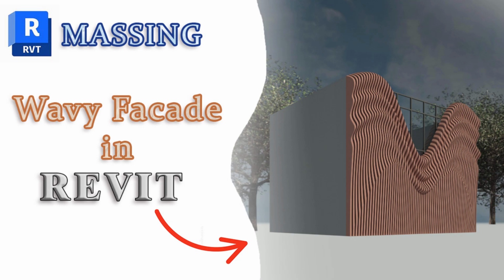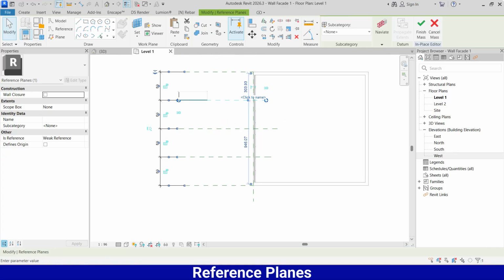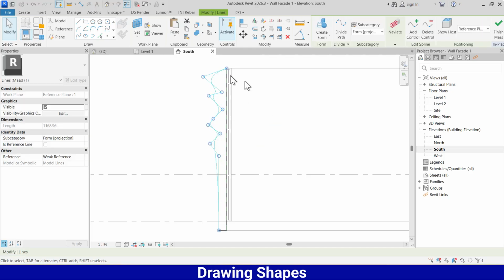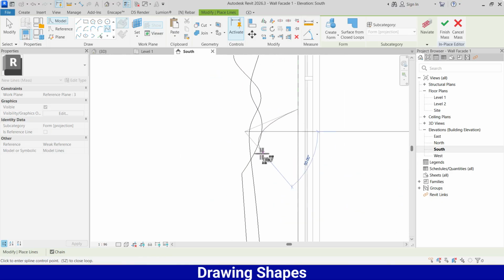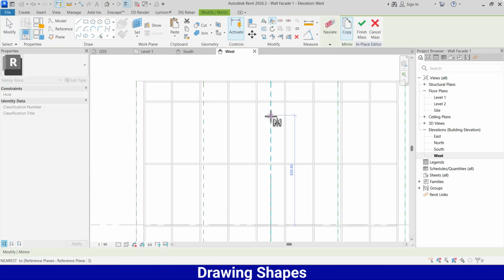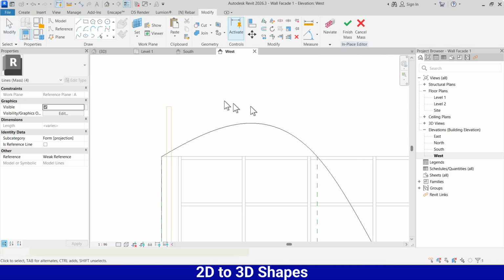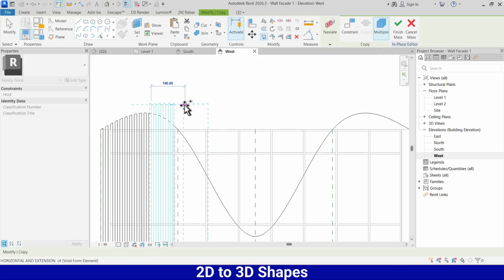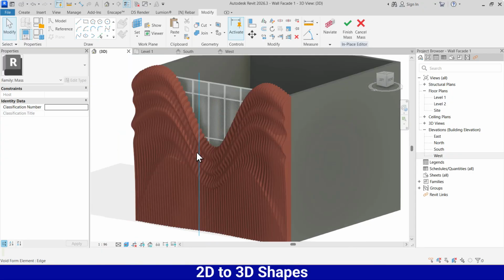How to Create a Wavy Facade in Revit | Fast & Easy!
In this comprehensive Autodesk Revit tutorial, discover how to design a stunning, complex Parametric Wavy Facade from scratch using In-Place Massing.

Many Revit users struggle with organic, curved geometry, but using a structured massing approach makes creating intricate parametric building envelopes simple, clean, and flexible.

📌 What You Will Learn in This Video:
Step 1: Reference Lines & Work Planes
Setting up proper reference planes and drawing guide lines to control the grid and structure of your facade accurately.

Step 2: Profile Sketching Across Reference Planes
Placing custom cross-section profile shapes onto each individual reference line to define the undulating wave pattern.

Step 3: Solid Form Generation (Merging)
Selecting and blending multiple profiles simultaneously to generate a smooth, continuous solid mass form in Revit.

Step 4: Refining with Void Forms
Using Void Extrusions / Void Sweeps to cut away unnecessary geometry, shape sharp openings, and finalize the parametric facade structure.

Step 5: Materials & Presentation
Applying realistic architectural materials to the mass faces to create clear visual presentation renders.

0:00 Intro
0:33 Reference Lines
1:44 Drawing Shapes
5:43 2D to 3D Shape